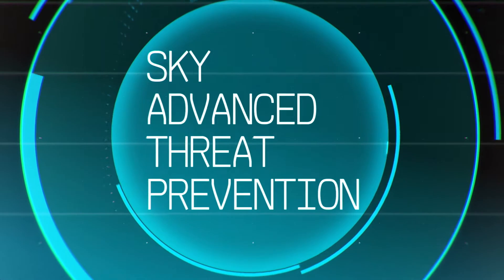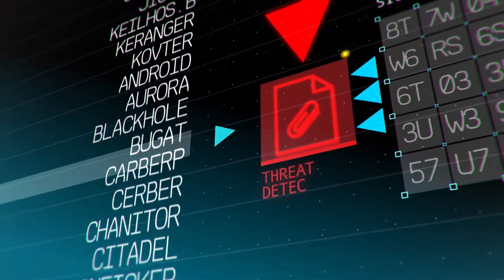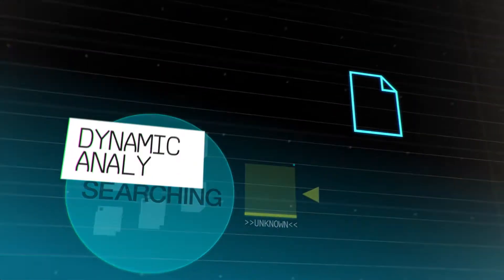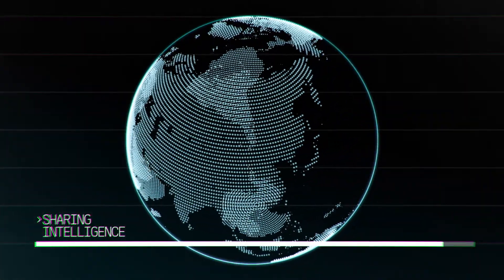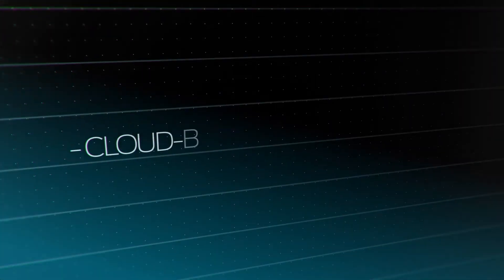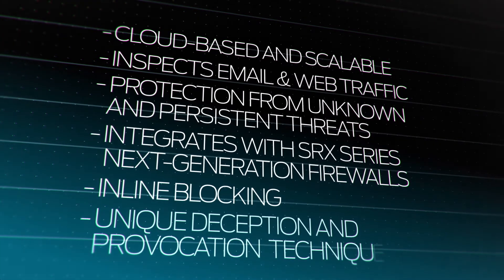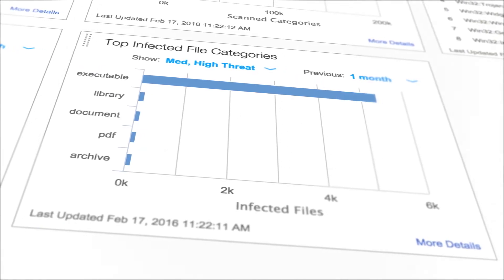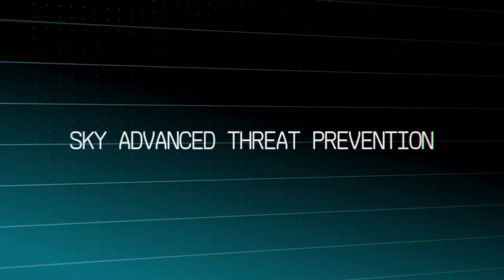Juniper & Expedient: Advanced Threat Prevention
Expedient Advanced Threat Prevention (ATP) uses state-of-the-art machine learning to continuously scan web and email files for evasive malware to quickly detect and prevent cyber attacks. Files are matched in near real-time against known malware; advanced dynamic analysis executes suspicious files in a secure test environment to further validate file behavior.